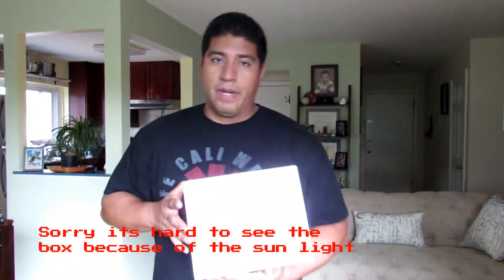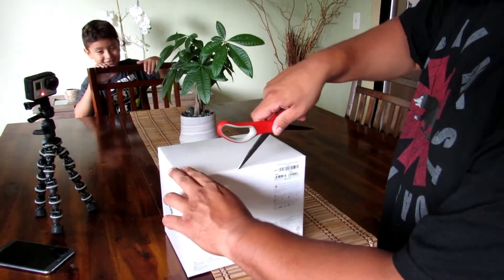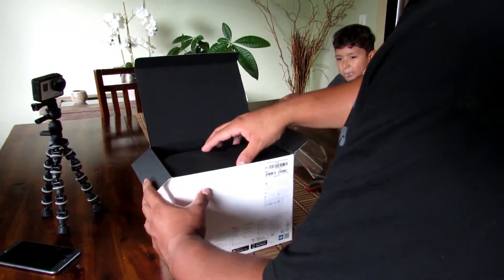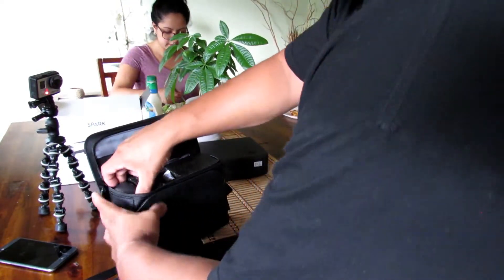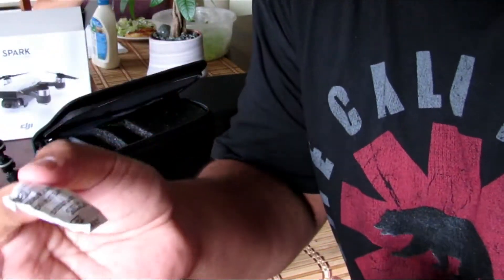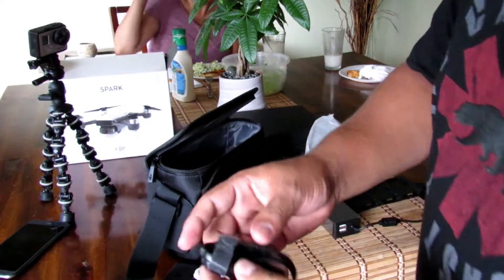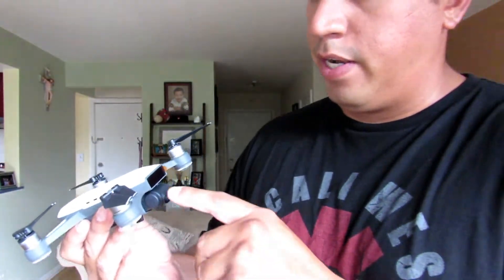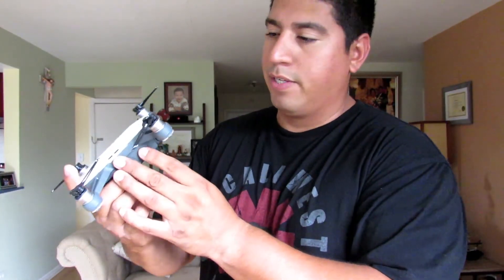DJI Spark fly more combo unboxing